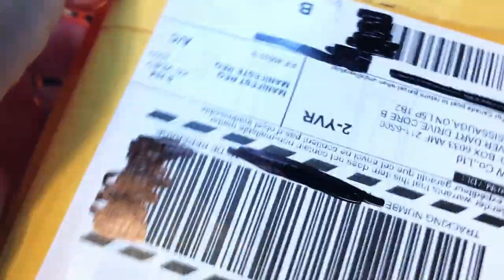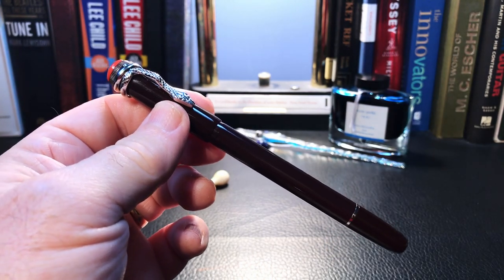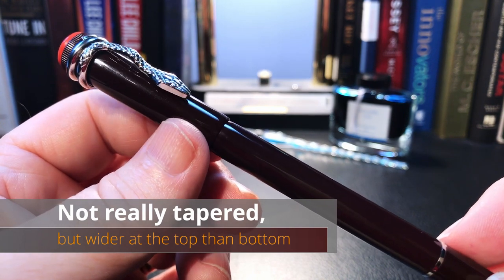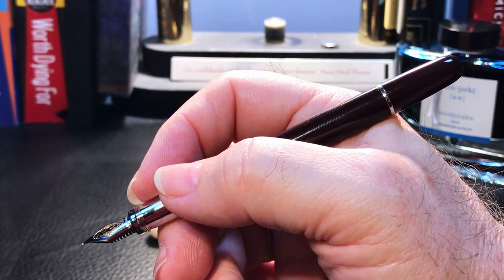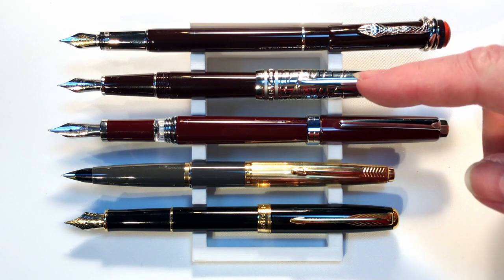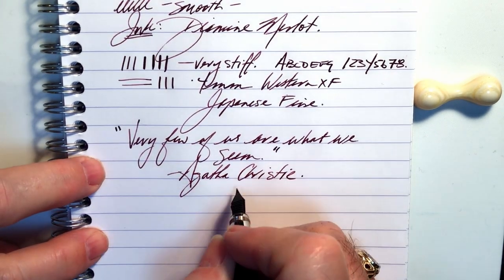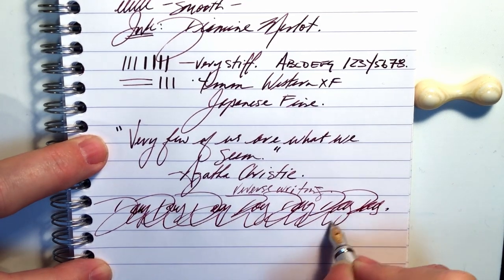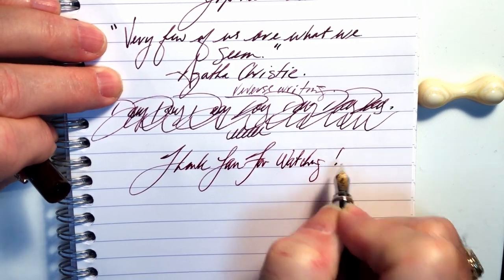Moonman F9 and F9S Snake Piston Filler Unboxing and Review 2021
Moonman is at it again with another Montblanc copy. This time it is a copy of the Montblanc Rouge et Noir in the Moonman F9 and F9S. I unbox it, talk about the parts and features of the pen, provide some size comparisons and measurements, and then do a writing sample. After the writing sample, I talk about what I like and what I don't like about the pen. Please feel free to use the chapters provided below to skip to various parts of the review.

Chapters:
Start 0:00
Introduction 1:04
Unboxing 2:21
Parts and Features 5:08
Size Comparisons 13:19
Measurements 14:35
Writing Sample 14:50
Likes and Dislikes 18:17